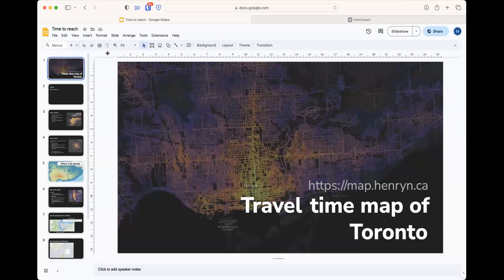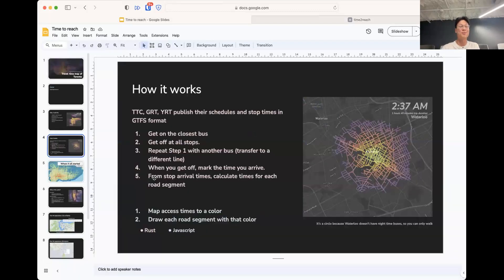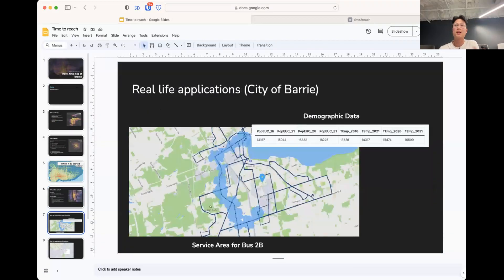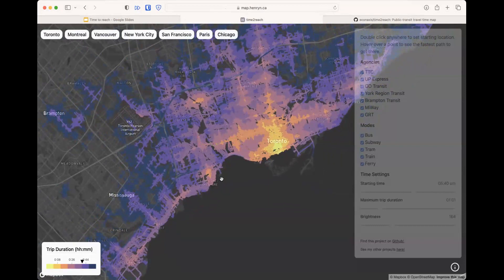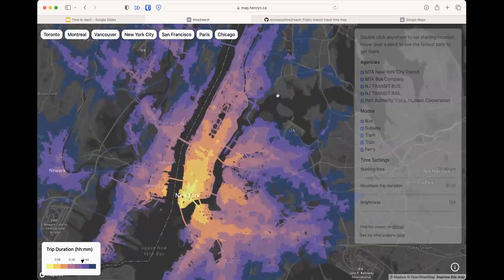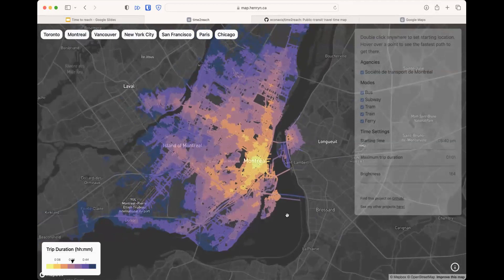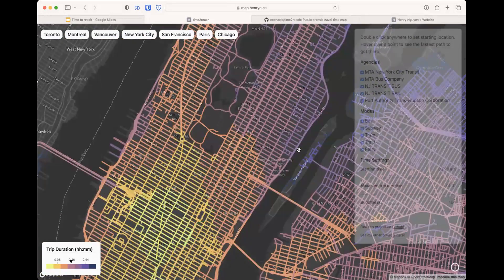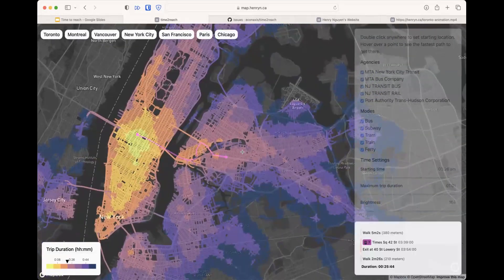Hacknight #411 with Henry Nguyen: The Time2Reach Transit Map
Henry Nguyen will discuss the Time2Reach transit map which helps riders estimate travel times on public transit.